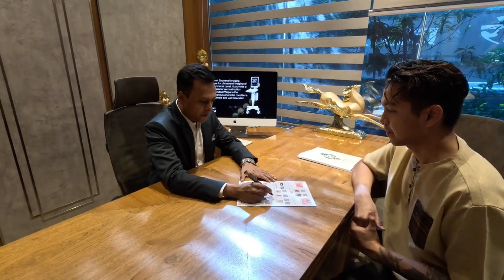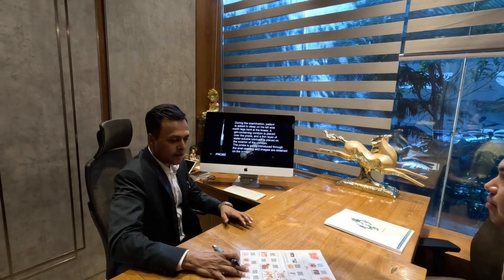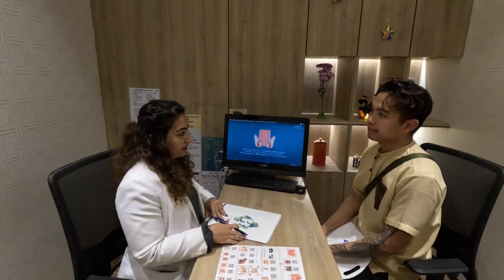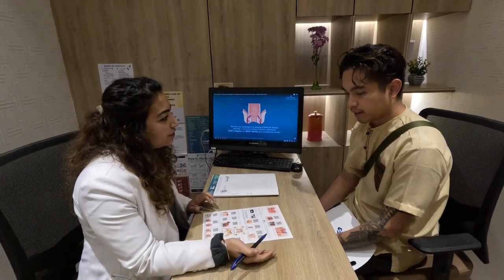Fistula treatment - International Patient Experience | DLPL | Medical Tourism | Dr Ashwin Porwal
Discover everything you need to know about fistula care and recovery. In this video, we cover fistula aftercare, pain relief strategies, patient experiences, dietary tips, surgery recovery times, and potential side effects. Learn from the best doctors and explore top hospitals in India, including the renowned Healing Hands Clinic, through real patient journeys.

Join our YouTube Fam for more healing videos.

To Book Appointments :

Maharashtra :
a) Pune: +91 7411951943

Karnataka:
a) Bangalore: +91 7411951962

Telangana:
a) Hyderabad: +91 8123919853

Gujarat:
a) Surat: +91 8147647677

Punjab:
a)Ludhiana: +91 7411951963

Rajasthan:
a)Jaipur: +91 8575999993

About Founder:

Dr.Ashwin Porwal - Consultant Colo-Rectal Surgeon,
Dip. Laparoscopy (EITS, IRCAD, France), Proctology (Austria)
MUHS ( Maharashtra University of Health Sciences ) recognized Professor in Proctology.
Healing Hands Clinic: Center for Piles, Constipation, Fistula, Fissure, Prolapse, Hernia, Circumcision & Varicose Veins.

Certified as Centre of Excellence for Proctology by Dr. Antonio Longo ( Inventor of MIPH for Piles and STARR for ODS )

Certified as Centre of Excellence for 3D Hernia By Dr. John Murphy ( Ex-President American Hernia Society )

There are two types of Fistula, Anal and Obstetric.
About Obstetric Fistula: Obstetric Fistula Treatment | Surgeon | Healing Hands Clinic

To know more about Fissure, click on the below link:
About Fissure: Fissure Treatment, Clinic | Surgeon | Laser Surgery